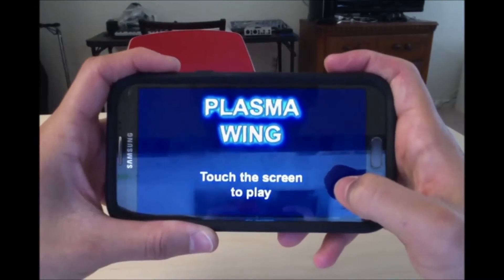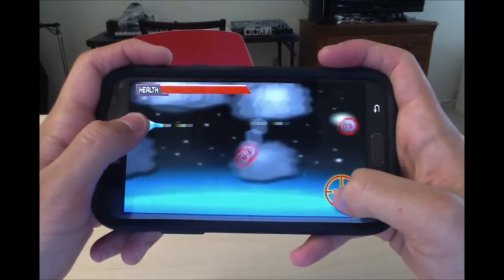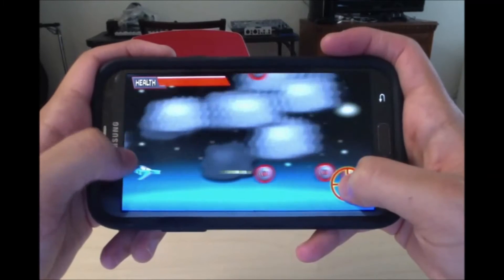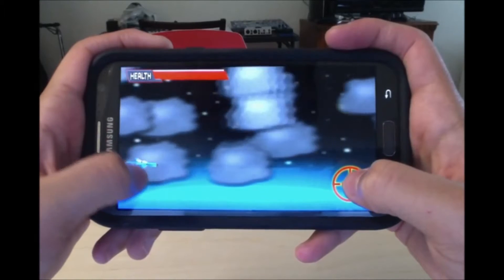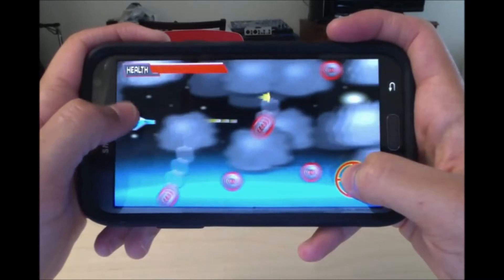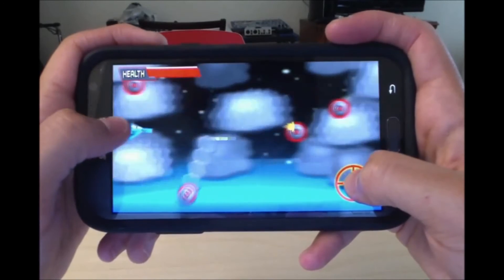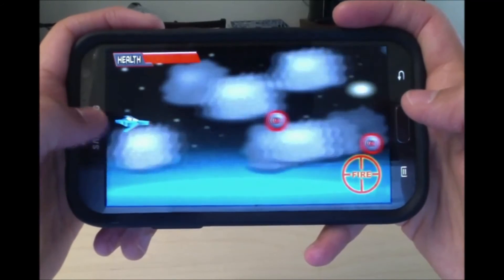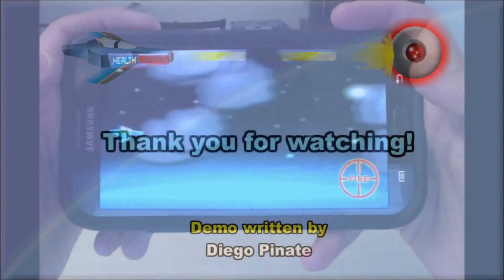First Android Game: Plasma Wing [Java / LibGDX]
First android game ever! Simple demo game created using LibGDX and Java for Android devices. Pretty simple 2D side-scroller shooter. Graphics and code by Diego Pinate. Enjoy!